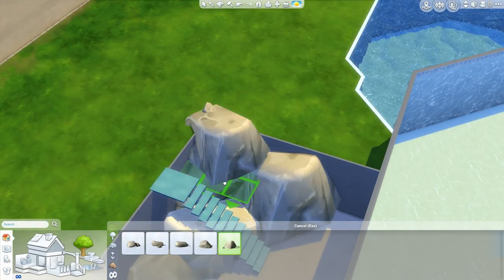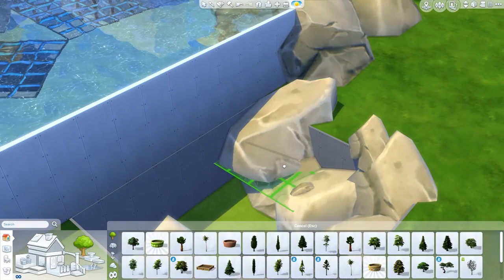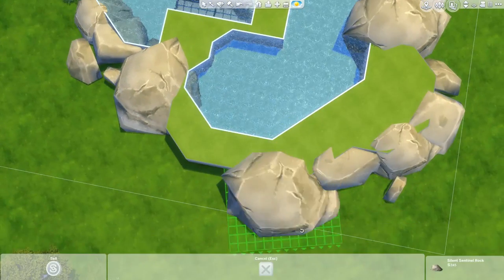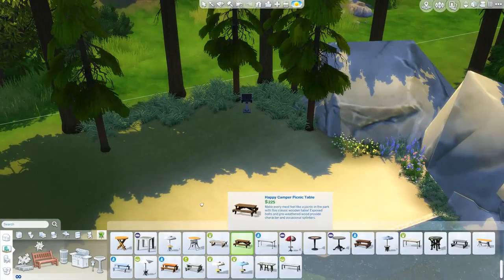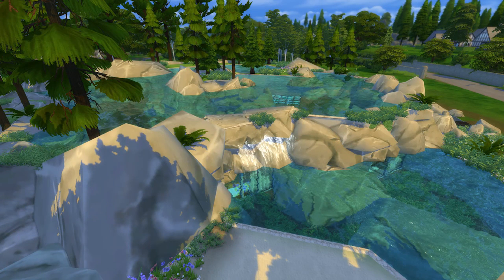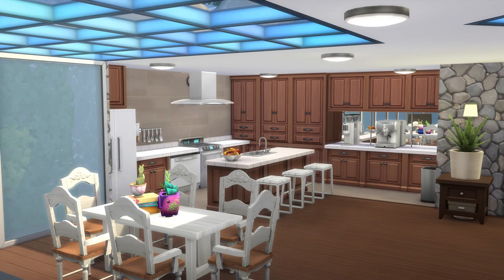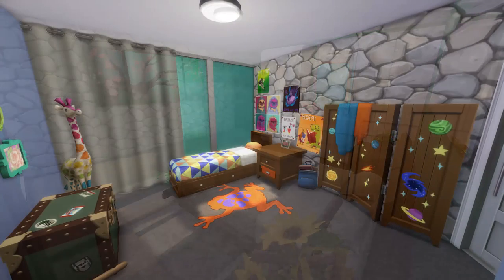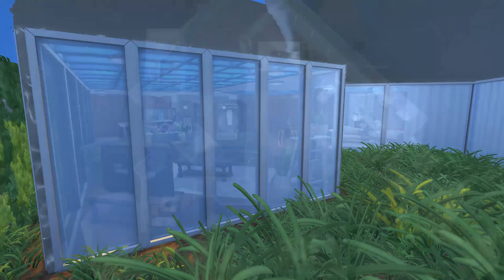The Sims 4 House Building - Rock Pool (Underwater House)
What is it like to live underneath a lake? Just like this!